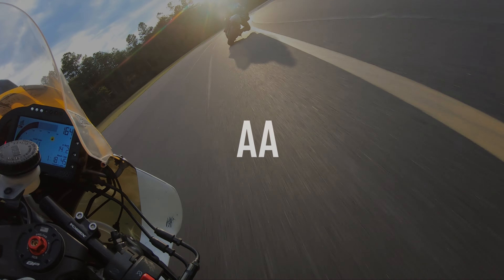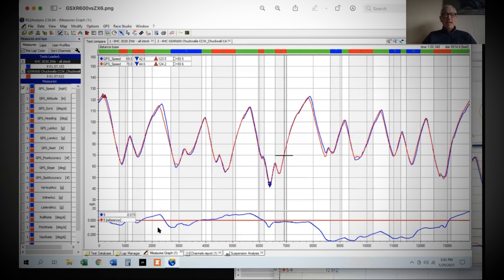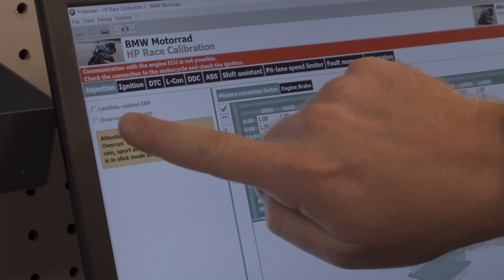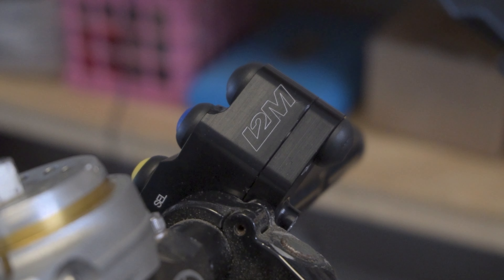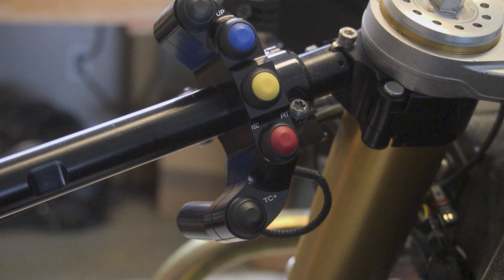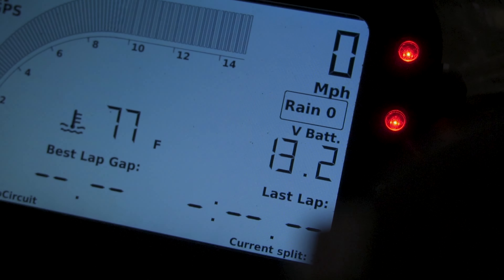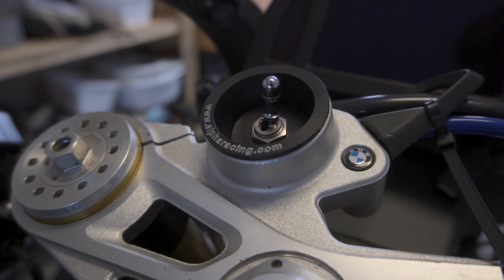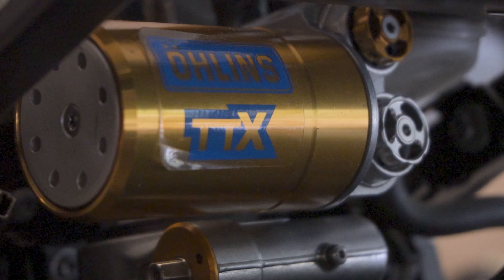Motorcycle DATALOGGING | 2015-2018 BMW S1000RR i2m Dash (4k)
If you want to use a i2M Chrome dash on a BMW S1000RR there are some things you need to have BEFORE the purchase. Trackdays can be a great place to improve riding a motorcycle, but how do riders know WHAT to improve?  Datalogging or dataloggers can be an immense help with this process and drastically improve lap times.

Ken Hill is a GREAT source for useful information on motorcycle data logging and motorcycle riding in general. See the links below for the referenced information!

First trackday is planned for May 22, 2023 with SportBikeTrackTime at Barber Motorsport Park.

All the modifications for this 2018 BMW S1000RR motorcycle are listed below:

Akrapovic Ti EVO Exhaust
Sprint P08 Filter
RCK3 Flash
Brembo SuperSport HP Rotors
Vesrah Pads
Core Moto Brake Lines
BMW HP Forged Wheels
BMW HP4 Rearsets
Evol Clipons
CRC Carbon Fiber Fairings

Need Help with YOUTUBE Analytics?